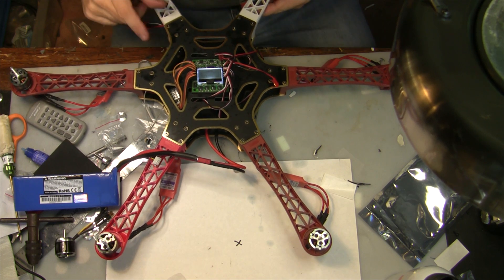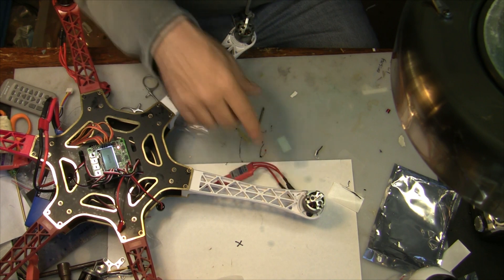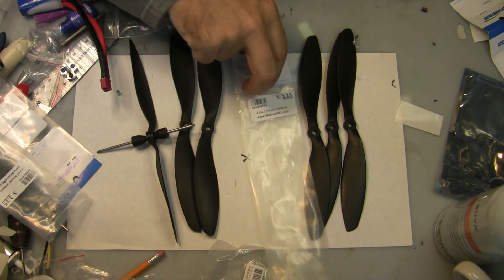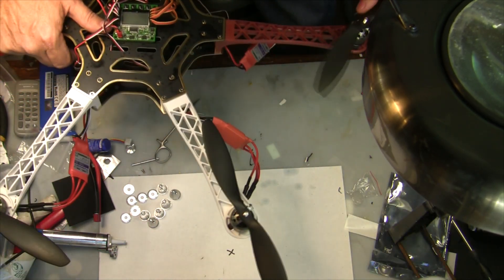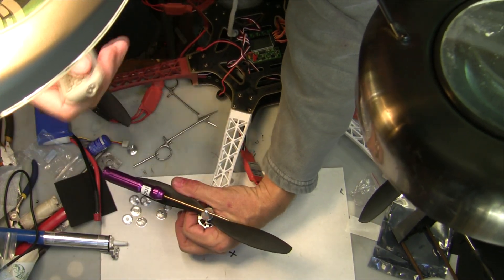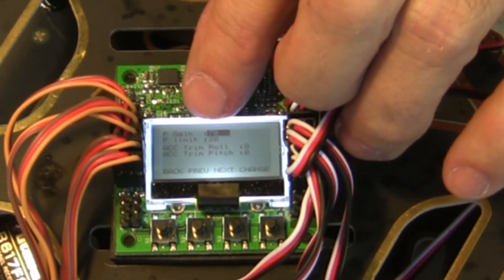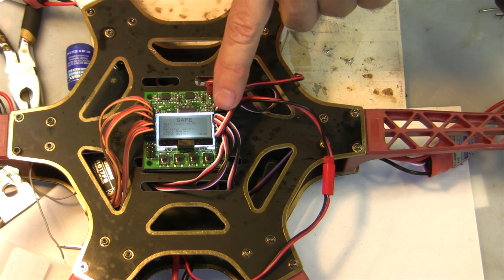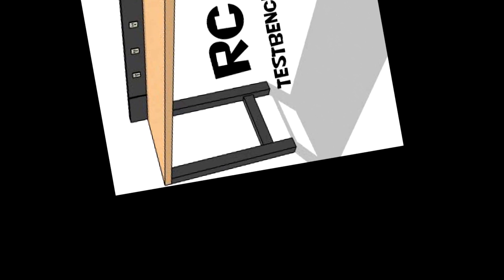Hexacopter Build Part 3 of 3, build a Hexacopter for less than $300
Inexpensive Hexacopter build video, 3 part Series.

Build a hexacopter from parts from HobbyKing for less than $300, not including a radio.
Anyone with some RC experience and a 6 channel radio can build this hexacopter in a few hours once they have all the parts.

Part 1

Parts Needed for build
Preparing Speed Controllers
Soldering Speed Controllers to PCB frame
Soldering Power wire to PCB
Preparing Motors

Part 2

Attaching Motors to Frame Arms
Attaching Arms to the Frame
Attaching KK2 Controller to the Frame
Connecting Radio Receiver to KK2
Connecting ESC's to KK2
KK2 initial set up
KK2 Receiver test
ESC calibration with KK2

Part 3
Install propellers
Propeller direction
Propeller Balancing
First Test Flight
Adjust Self Level p gain
Final Clean up

the parts list from Hobby King is at the end of each video
there is a shopping cart list and a wish list from hobby king.

The most expensive item is actually the shipping which could range from $25 to $60.

Most of these part are not available from the USA warehouse, you have to get them from the hong kong warehouse witch could take two to three weeks.